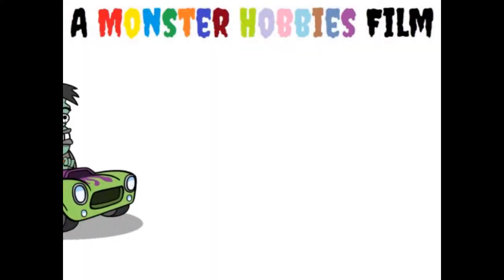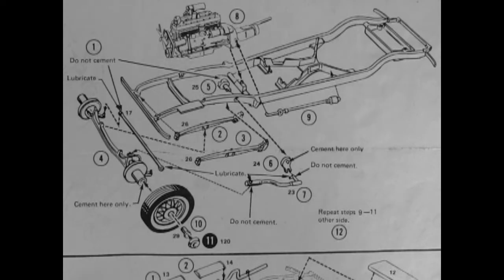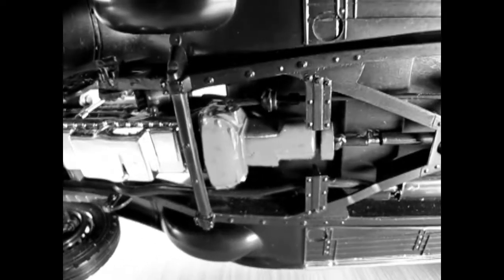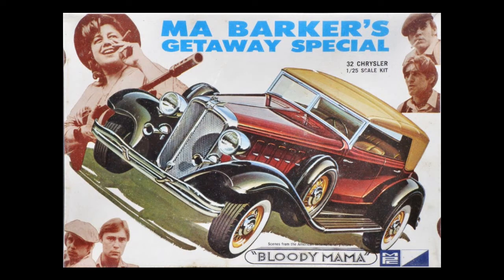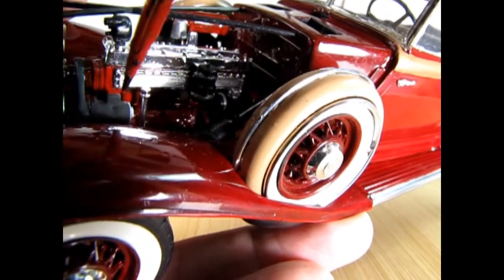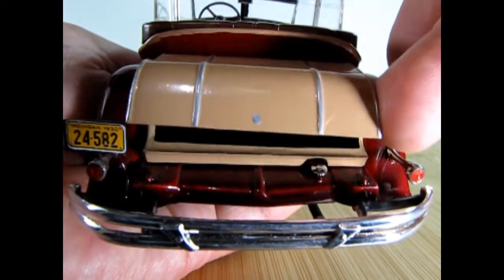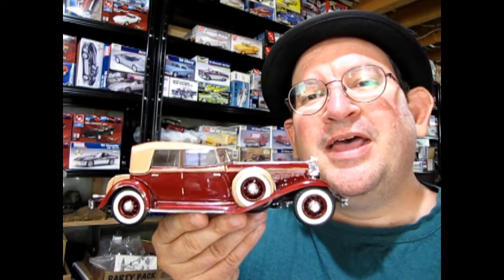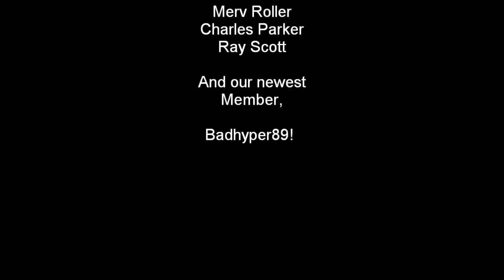Model Car Garage Show And Tell - My Dad's MPC 1932 Chrysler Imperial Le Baron Model 80 Convertible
Or click the "join" button on this video.